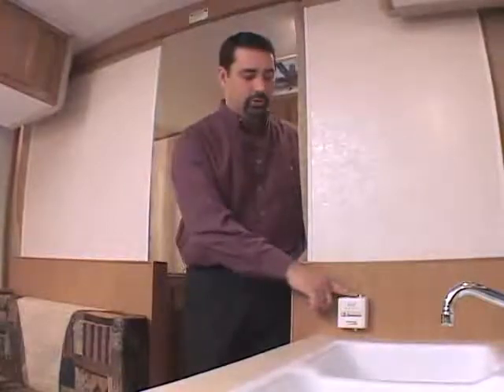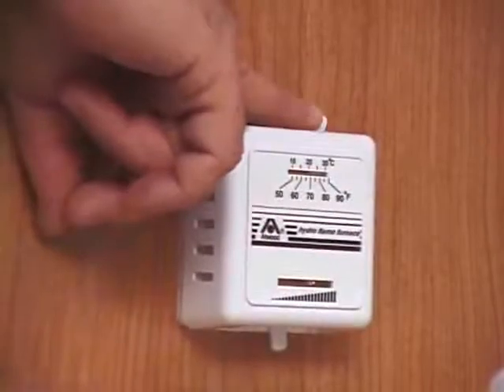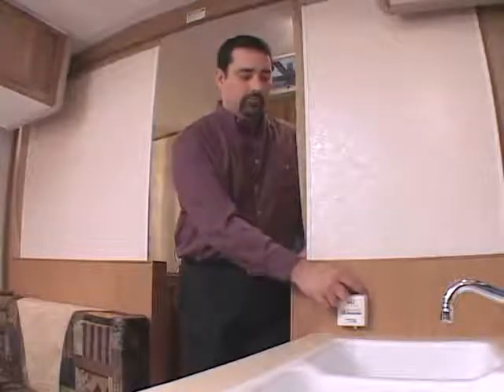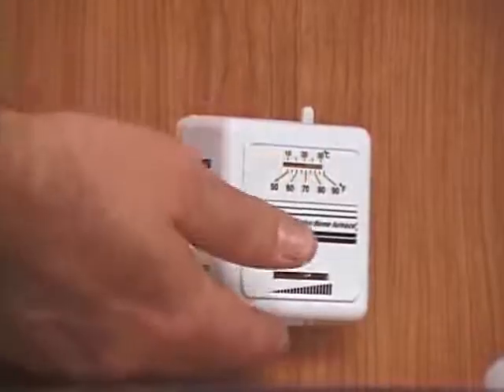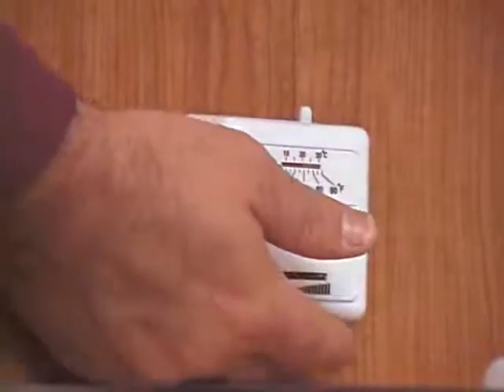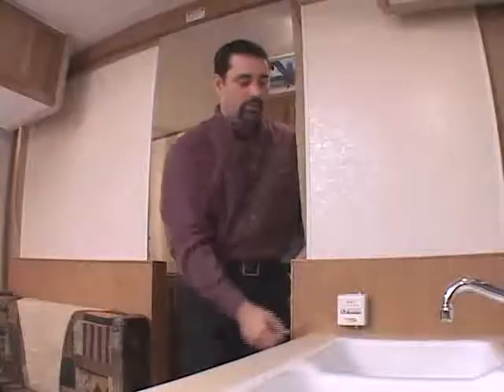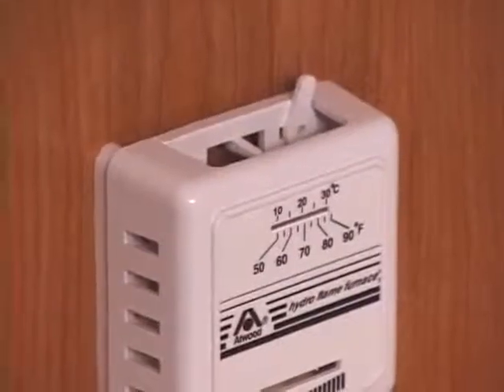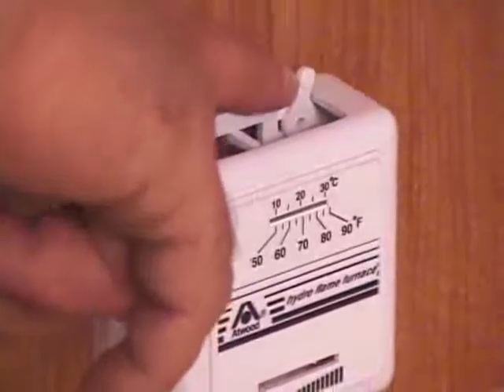15 Hi-Lo- Furnace